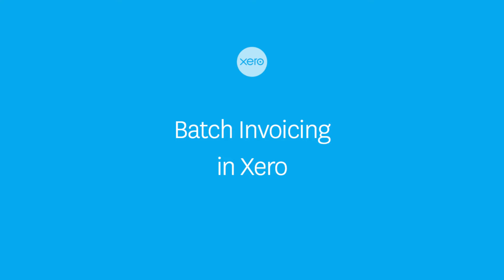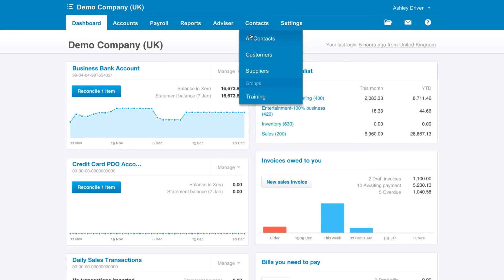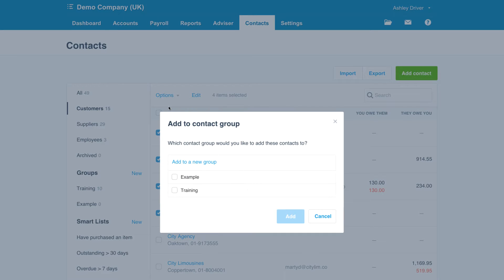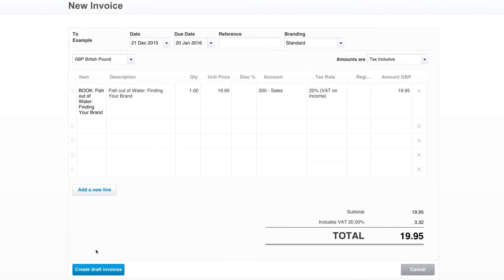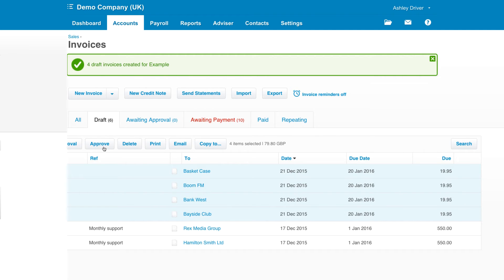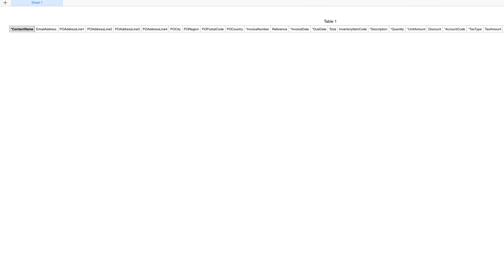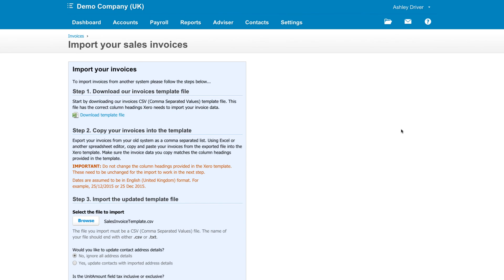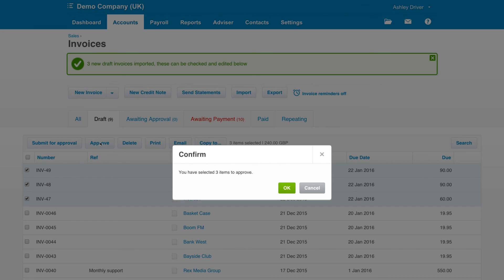Batch Sales Invoices in Xero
This short video provides you with an overview of the options to post a batch of sales invoices to Xero